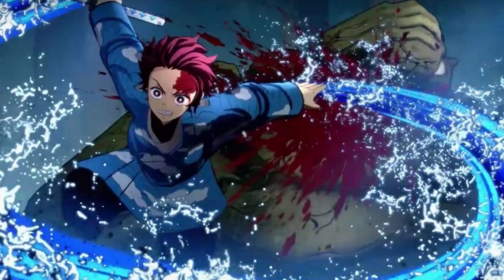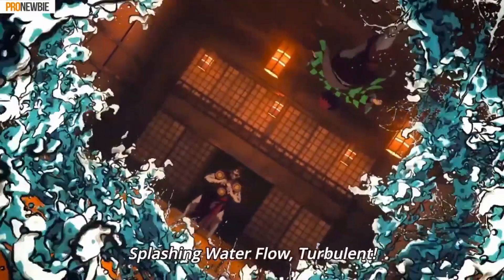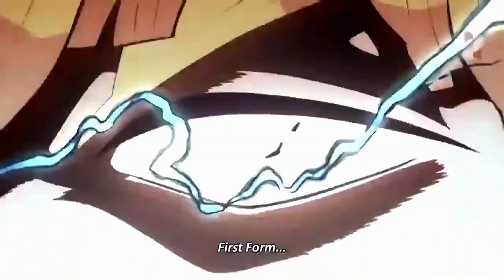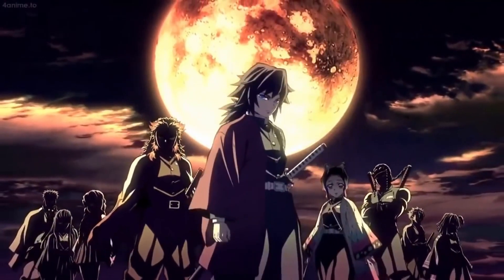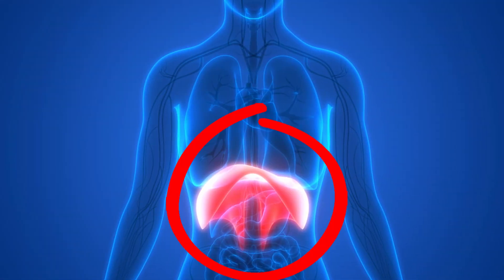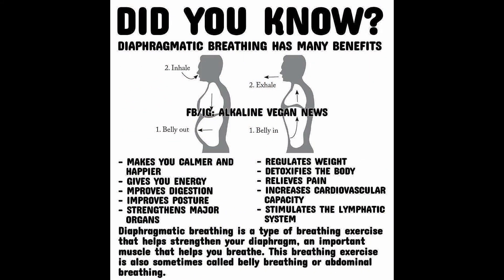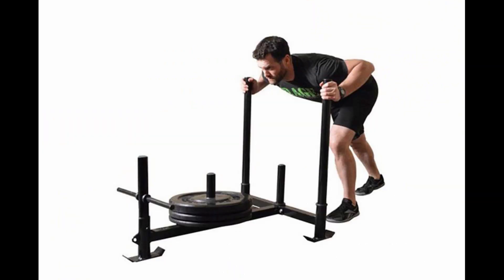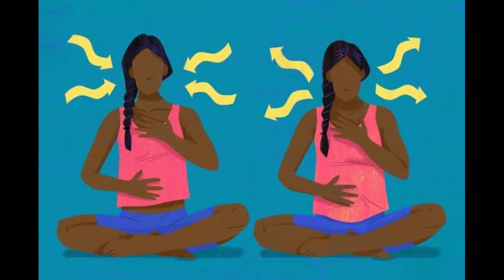How To Apply Demon Slayer Breathing In Real Life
Kimetsu No Yaiba Demon Slayer's Breathing technique is a tried and true method for acquiring strength in the series. But what if I told you it could help you in everyday life too!